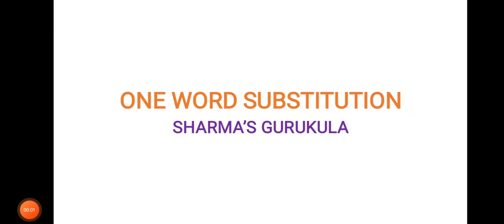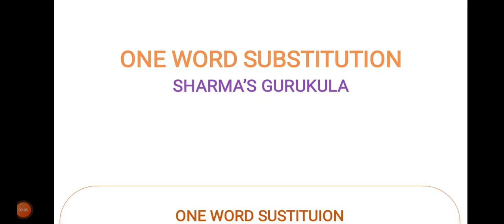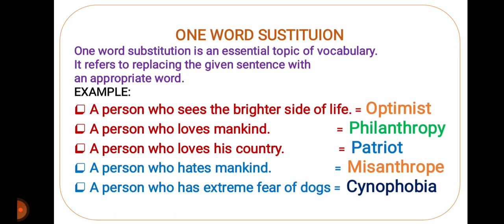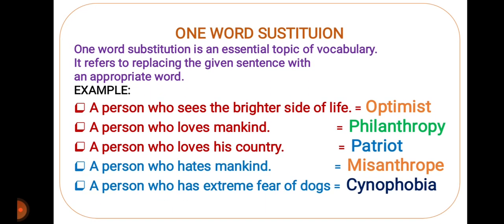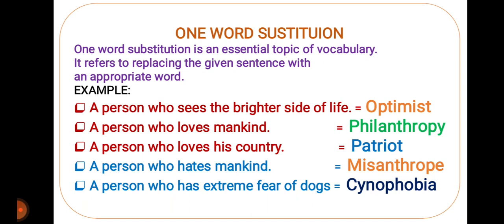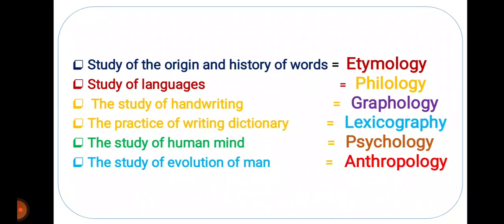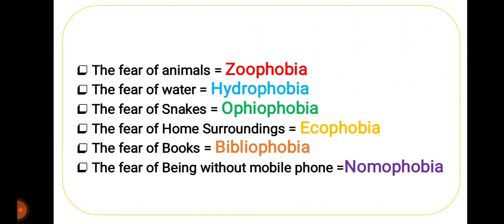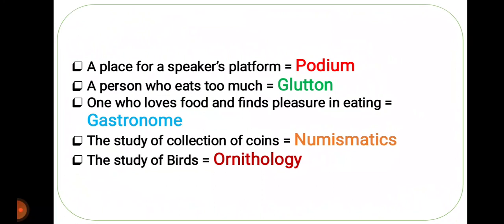Sharma's Gurukula oneword substitution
Sharma's Gurukula for 1st n 2nd Puc Students which includes
Grammar points.. Study skills... Riddles...
We are posting topics related to Syllbus keep watching our videos, kindly share it students thos ewho are in need do Support for our up coming videos.
very soon we will post on Study skills.